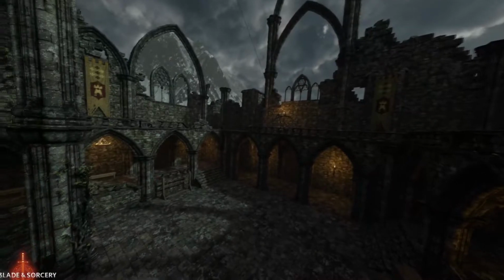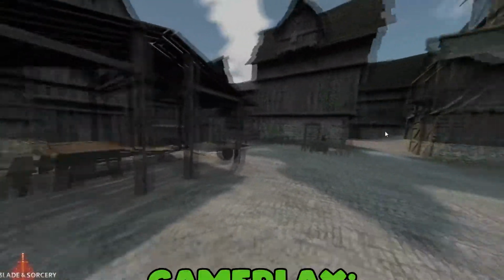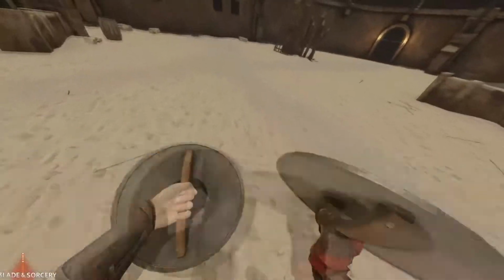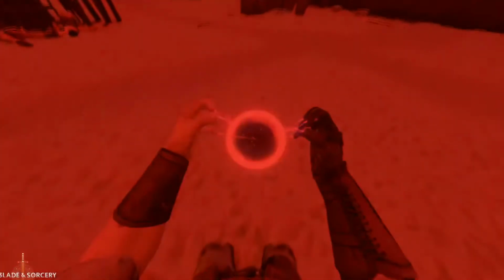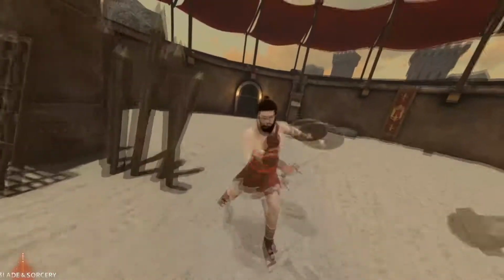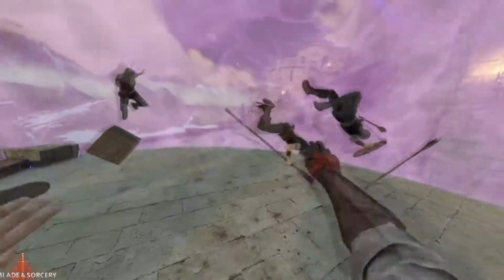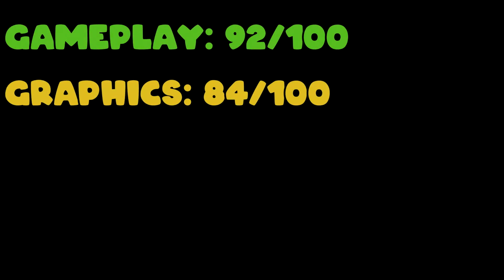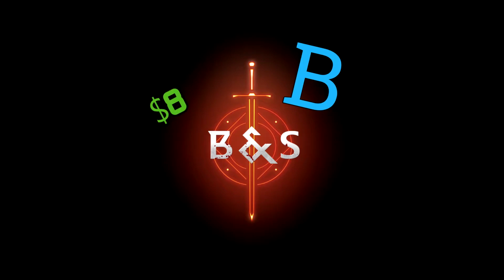A Games Worth, Blade & Sorcery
First Episode of A Games Worth where I review games and tell you how much they are worth (in my opinion)

Hope you enjoy and change your perspective on the game after watching it.

If your looking for it here is the
music used in the video in order:
Vital Whales - Unicorn Heads
Minoru - 187
Pirate Lagoon - Diddy Kong Racing
Super Mario 64 - Main Theme Music - Bob-Omb Battlefield
BRODYQUEST
Lynn Music - Boulangerie

Song used for outro:
I let you run away (WALSTON Remix)